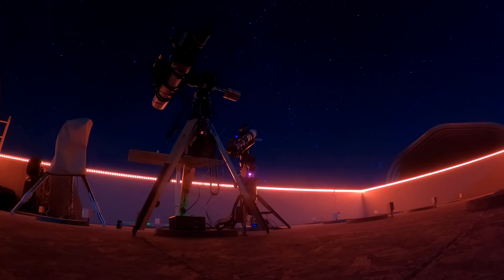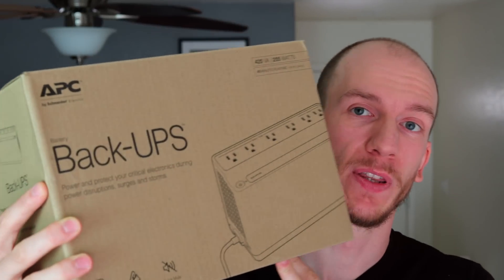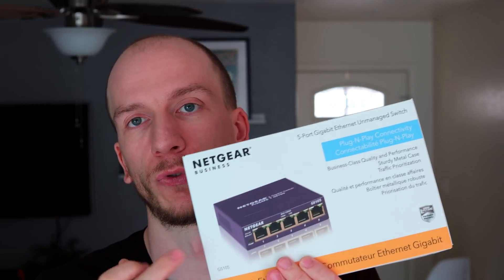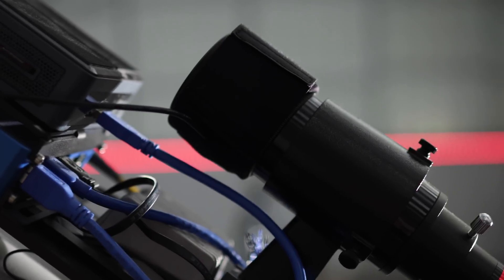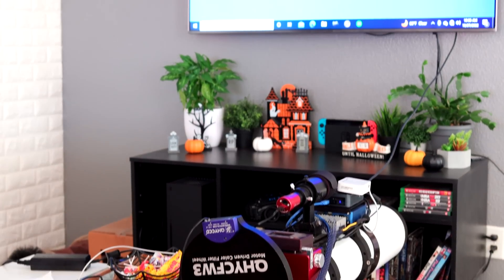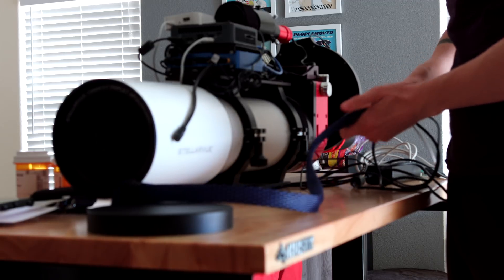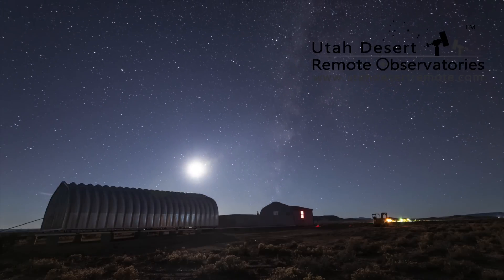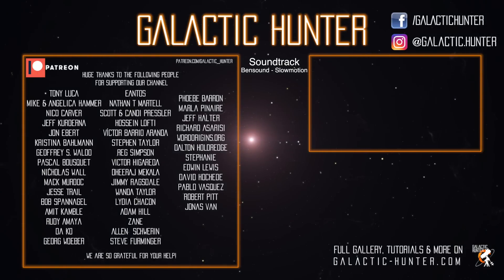Getting your Telescope Ready for Remote Astrophotography - What do you Need?